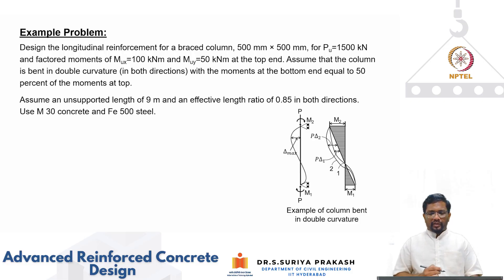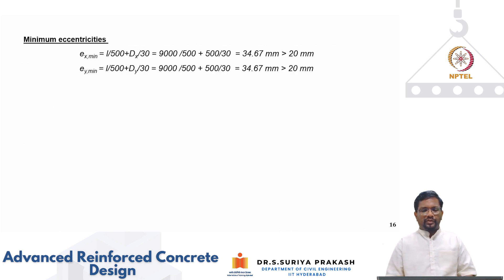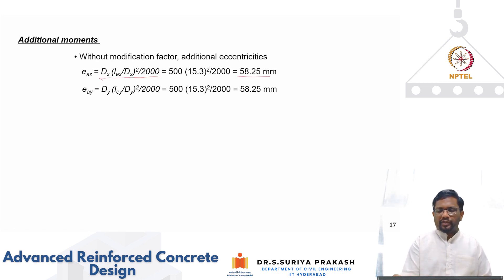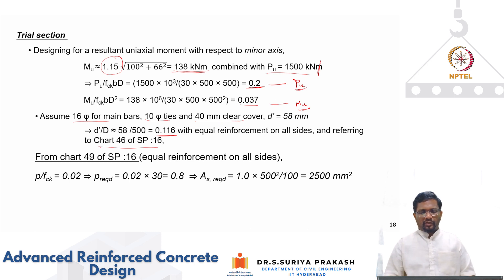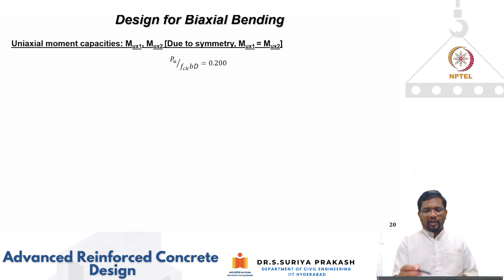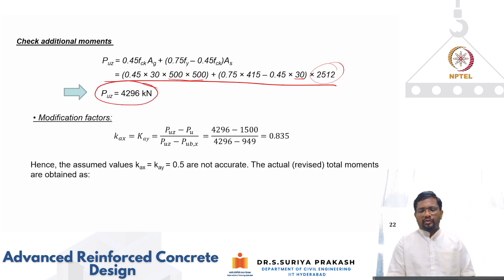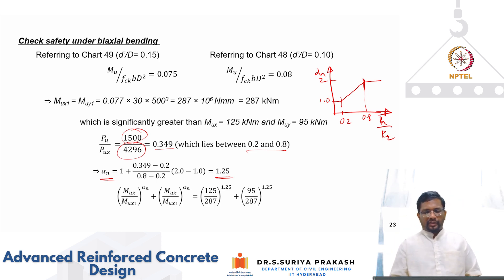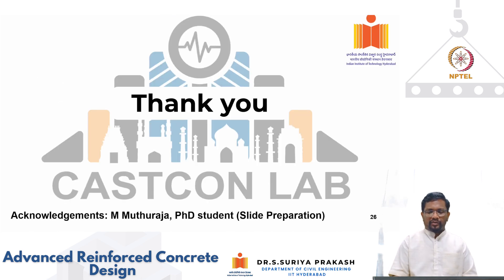Compression behaviour of Slender Column Design: Example as per IS 456 - Part 2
IIT Hyderabad
This lecture explains design RC  slender column as per IS 456 code